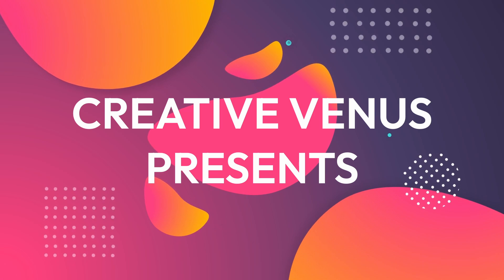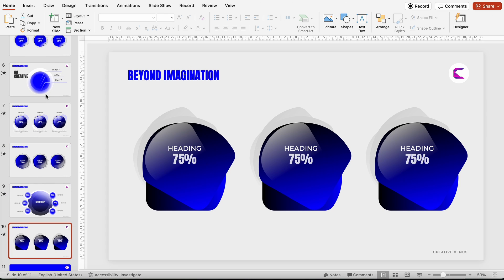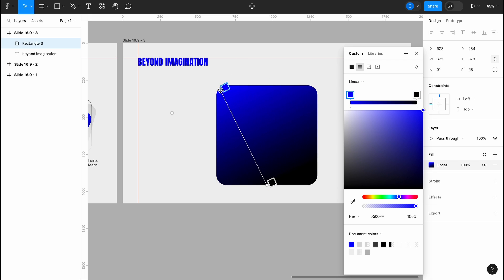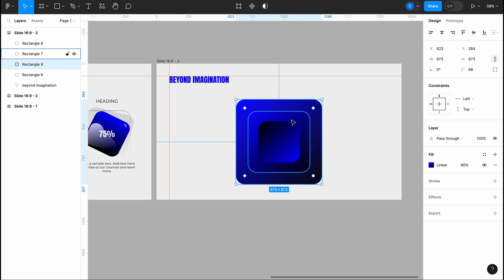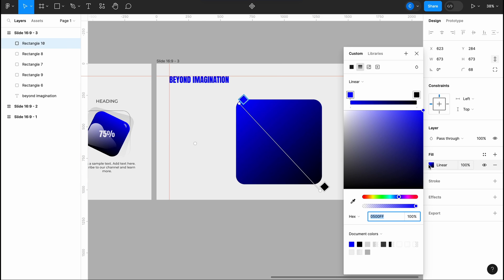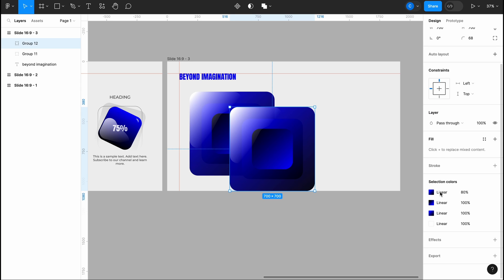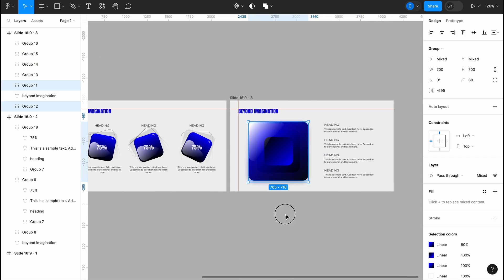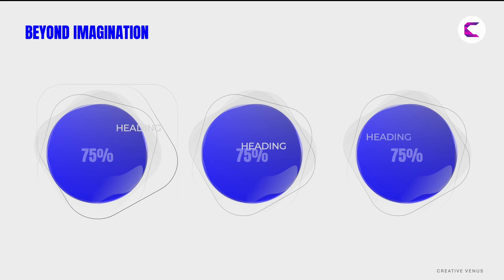PowerPoint & Figma Design Ideas, Innovative Template and Design Like a Pro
This is a PowerPoint template designed in Figma and then exported in PowerPoint. Hope you like it.

🔍 PowerPoint Version: This tutorial is demonstrated using Office365 PowerPoint.

📈 Learn PowerPoint Design: Watch this business PowerPoint presentation tutorial to discover amazing design techniques and PowerPoint tips.